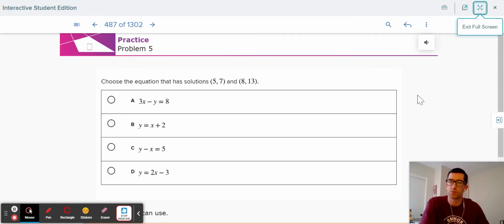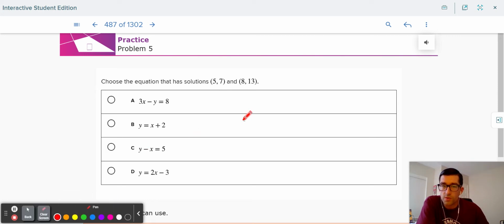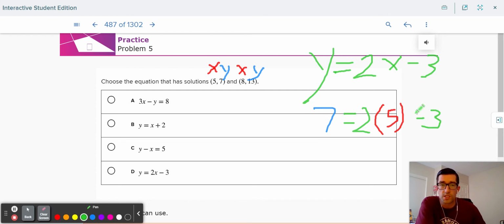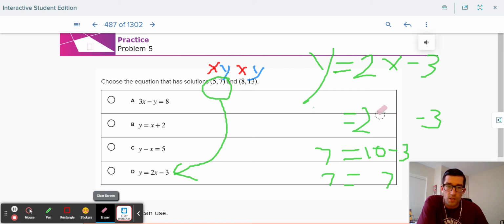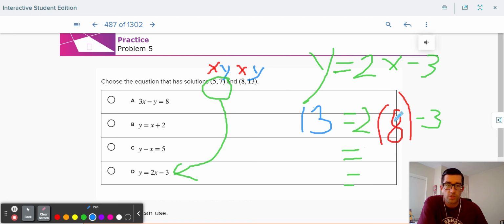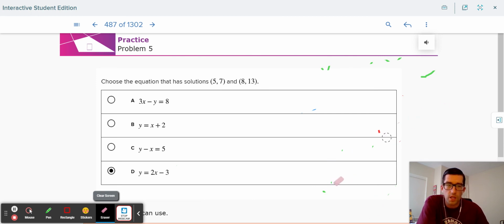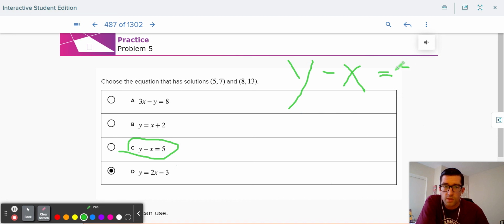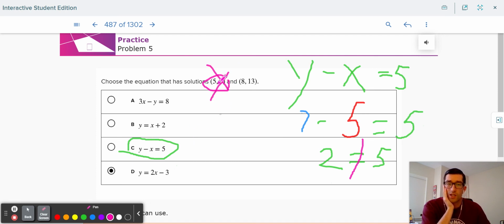Help with Problem #5 from Unit 4.4